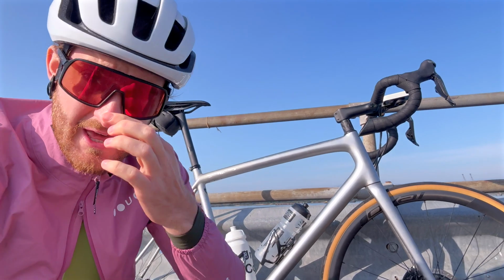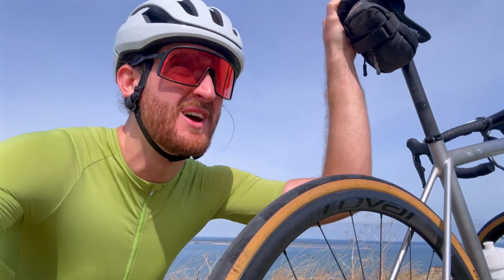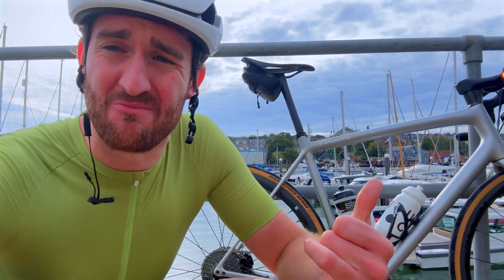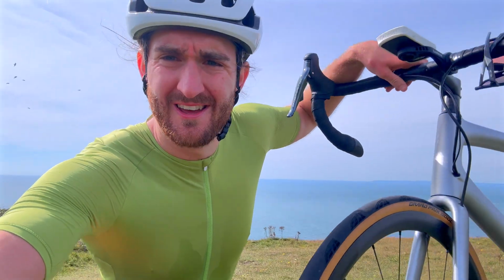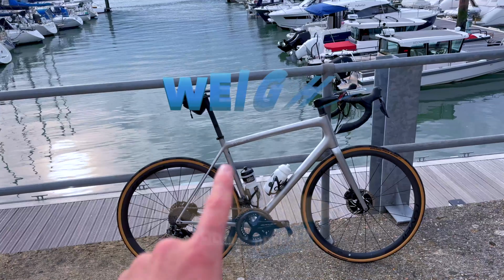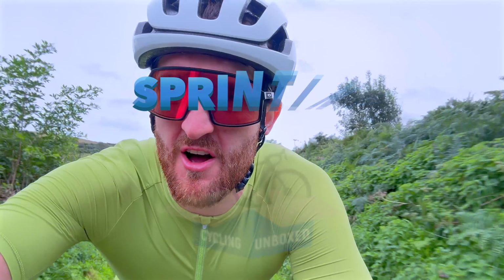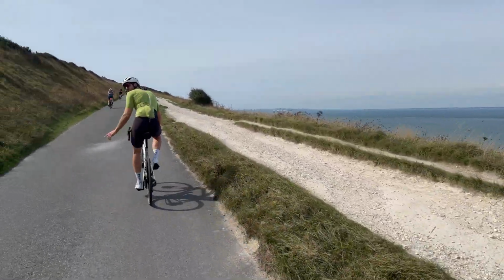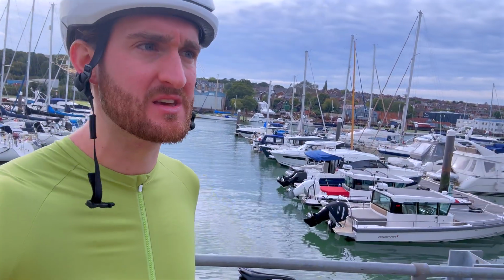S-Works Aethos | What is it like to ride? | Review 🪽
Some one has leant me a Specialized Aethos for the day as we make our way down south to do a lap of the Isle Of Wight.
its a perfect playground of steep, shallow, long and short climbs with some technical decent to test the bike out.

Chapters:
00:00 - Intro
01:25 - Handling
03:13 - Comfort
03:56 - Wind Stability
04:18 - Flats / Rolling
05:14 - Climbing
06:56 - Weight
08:47 - Sprinting
09:28 - Cool Factor
11:18 - Conclusions